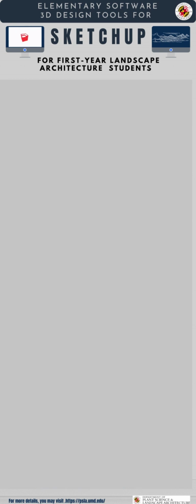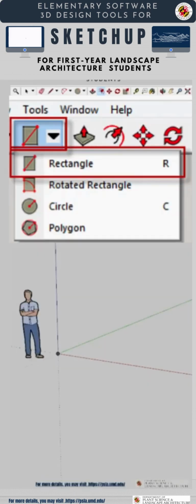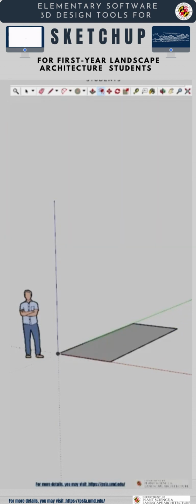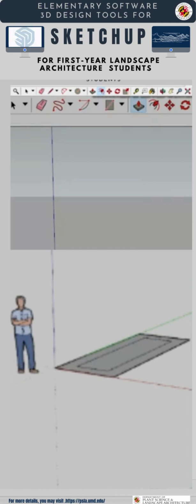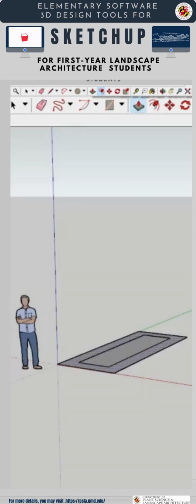Sketchup Infographic Video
The video has currently a few audio issues that I need to address.